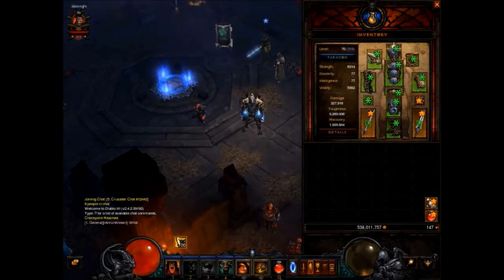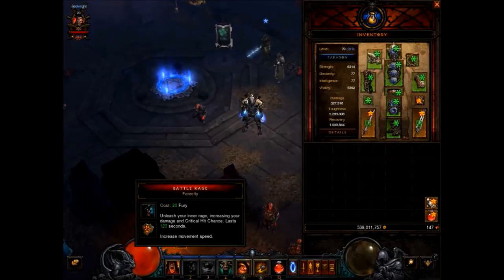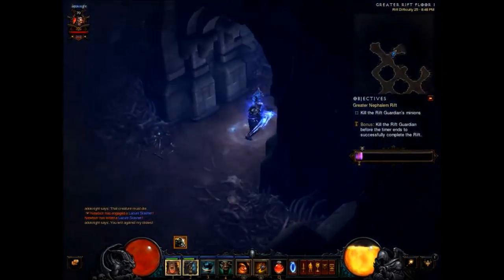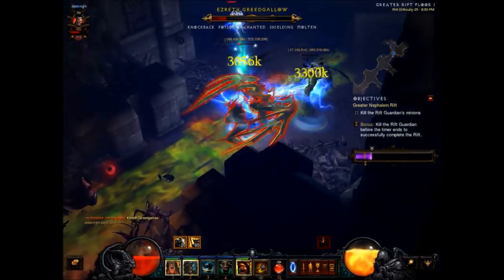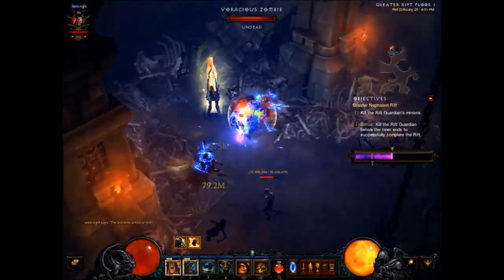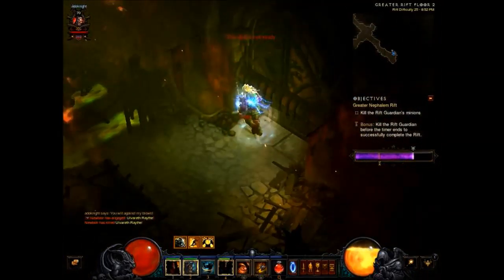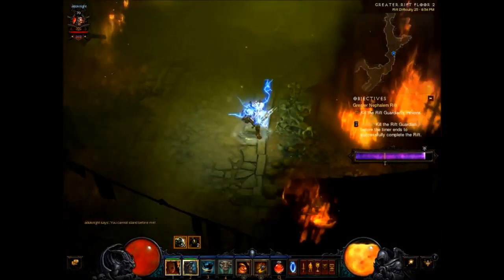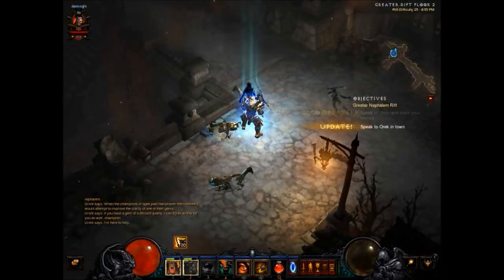The living storm build Diablo3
a new take on the whirlwind barbarian on diablo 3